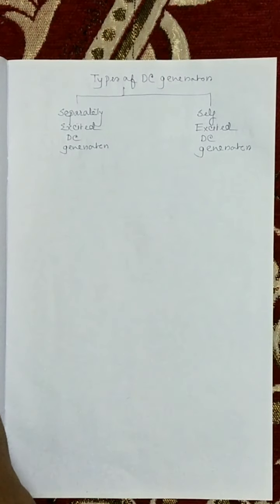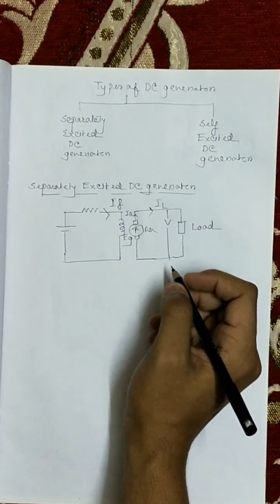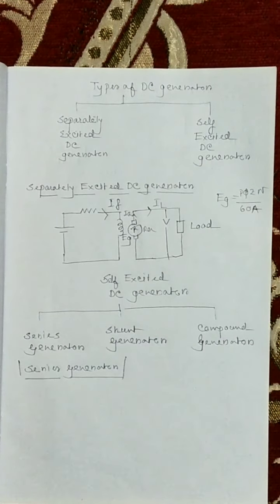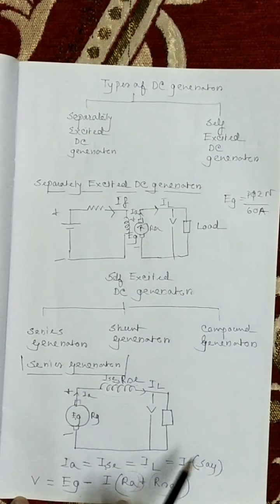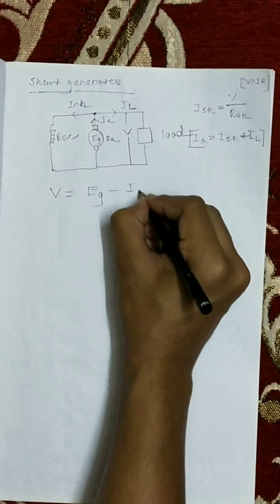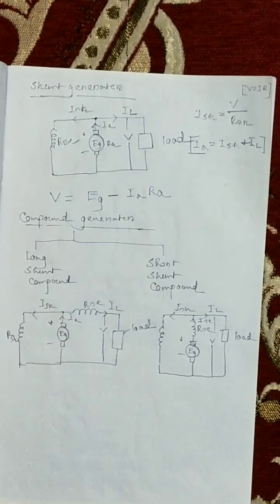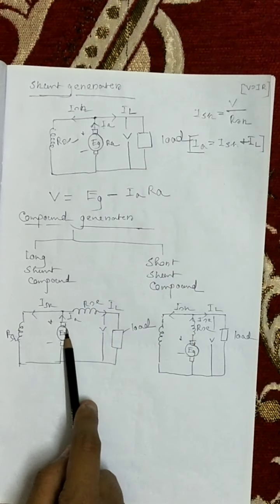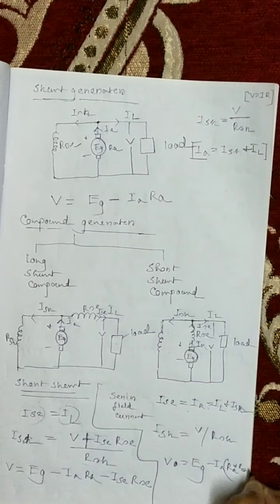Types of DC Motor-DC Machine by Shantanu Sir